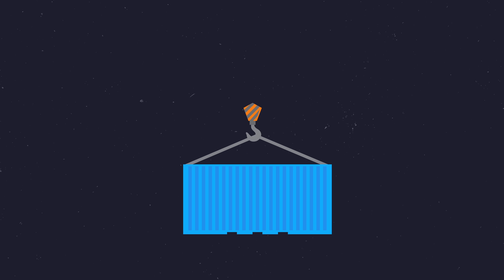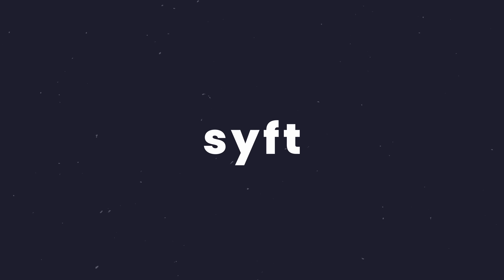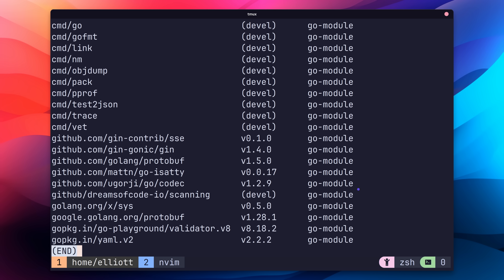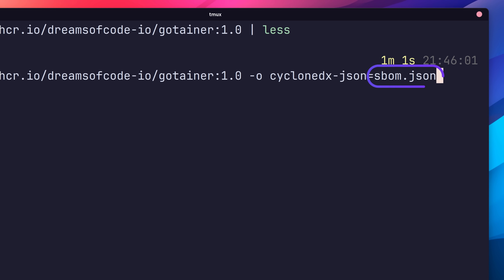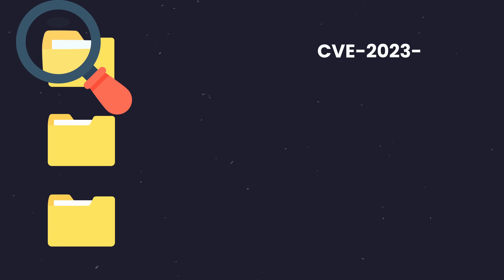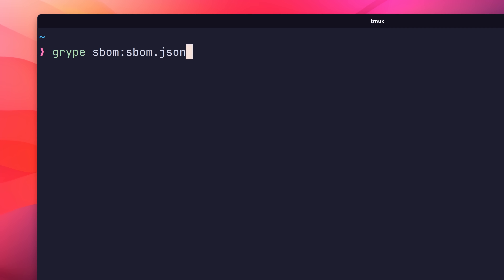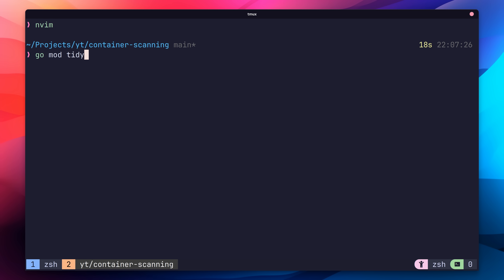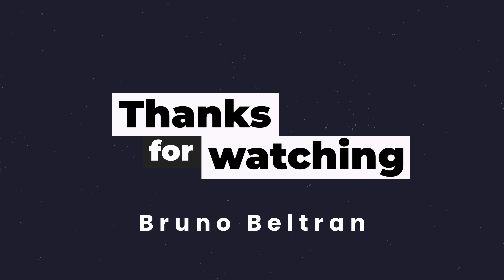What's really inside your docker containers?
Containers have changed the way we deploy for the better, but there's a hidden cost to the benefit that they bring. An increase in the number of vulnerabilities.

In this video, we explore that cost and how you can protect yourself from it by introducing two new tools, Syft and Grype, which provide container scanning for Docker and other container images.

00:00 Intro
01:59 Syft
05:16 Sponsor
06:30 Grype
11:02 Conclusion
11:30 Member shoutouts